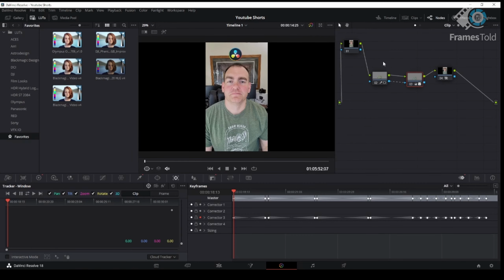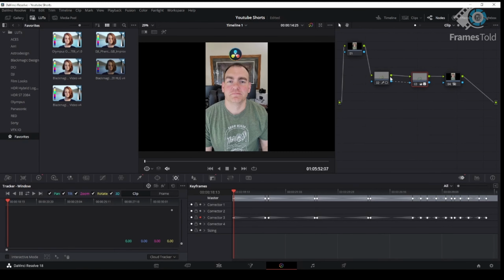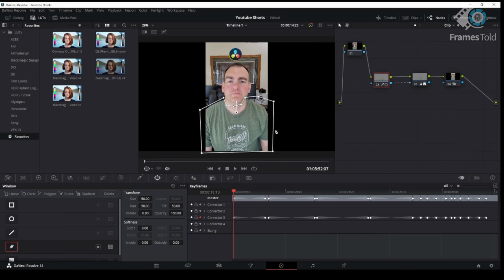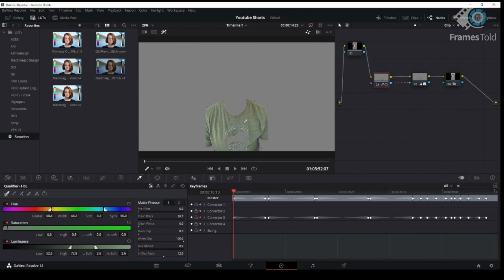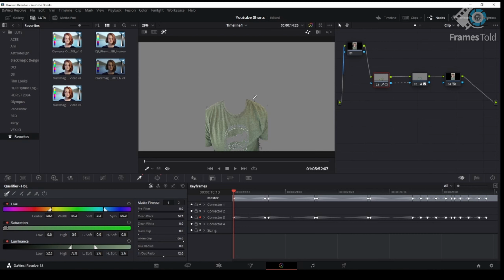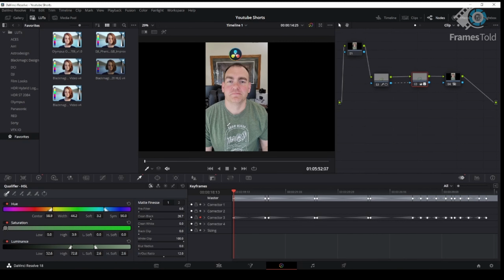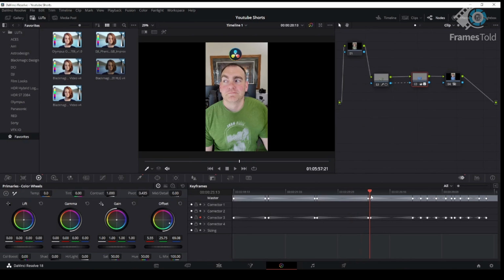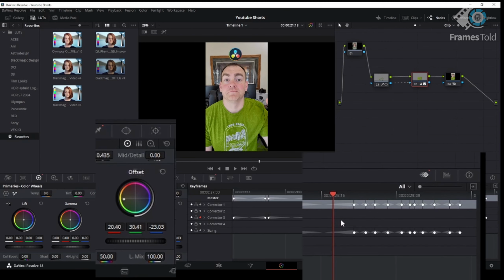How to change your shirt color in Davinci Resolve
This is a simple and fun effect anyone can do.  We'll dive into the color page in Davinci Resolve for this one.  I'll walk through how to find and pick the color to change and then how to change the color throughout the video.

Drop a comment on other effects you'd like to see here!